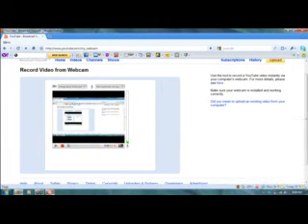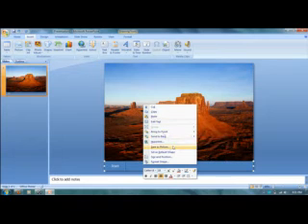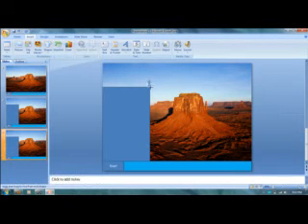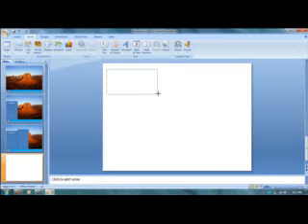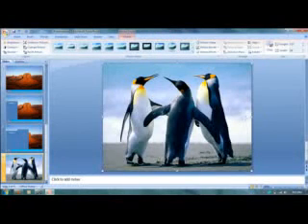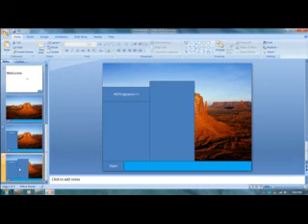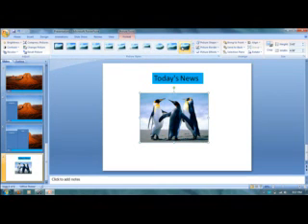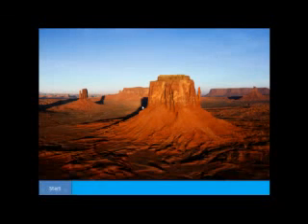Part 1/3 How to make a virtual computer in powerpoint 2007 or 2003 (AWSOME!!!!)